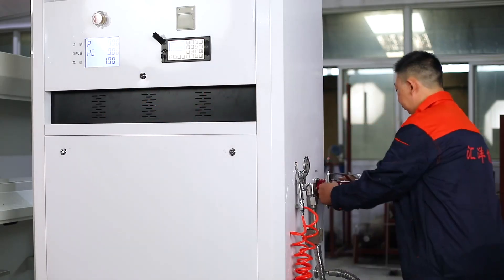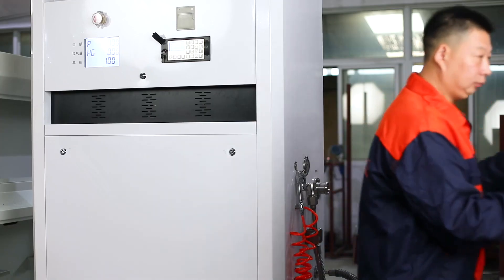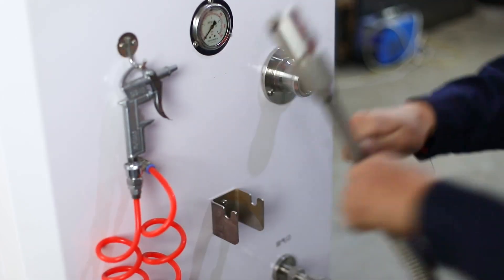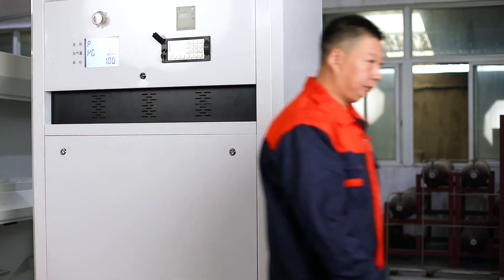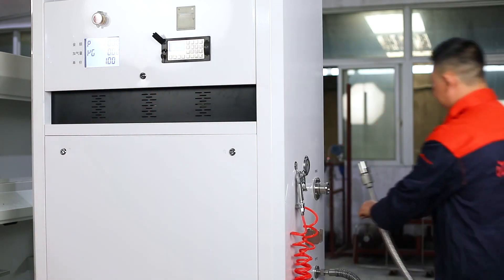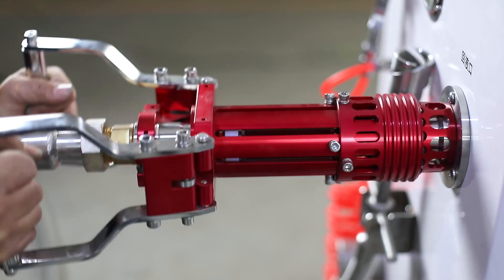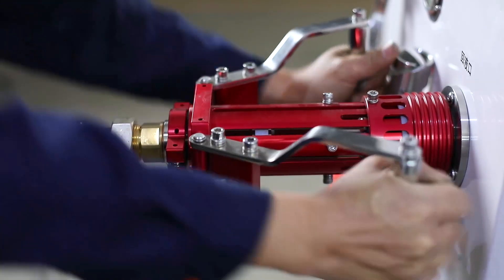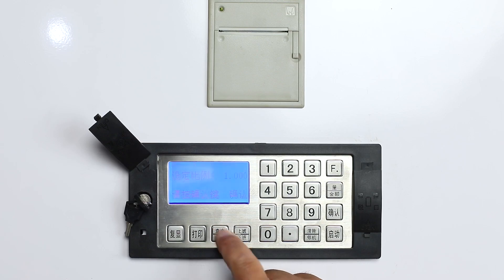Welldone LNG Dispenser with Explosion Proof Approval, LNG Dispenser, LNG